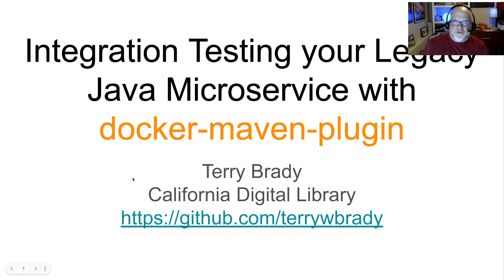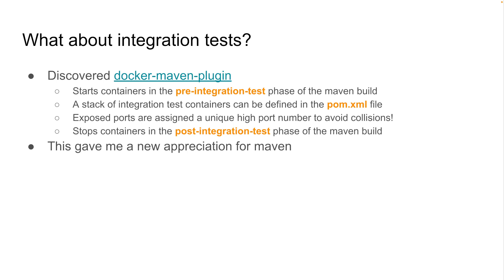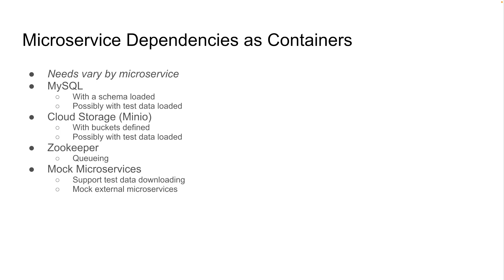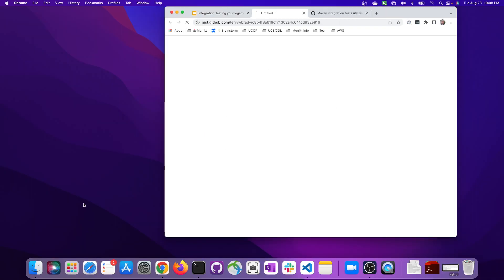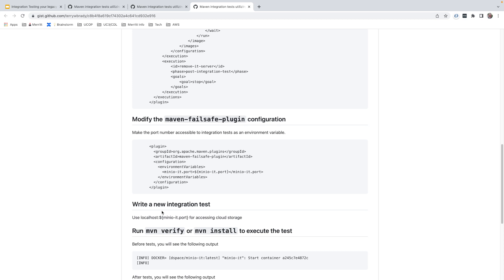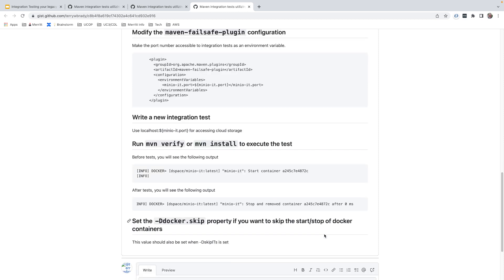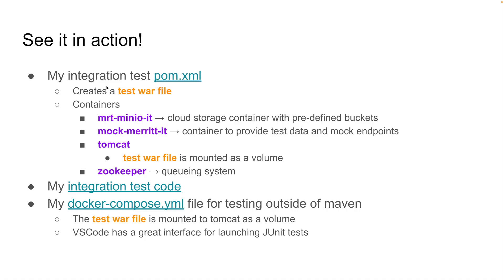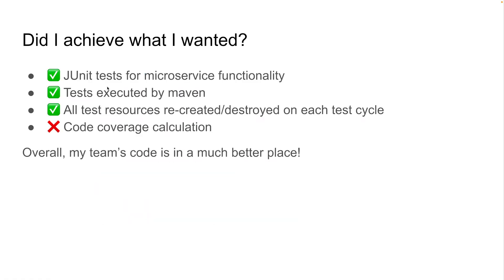Integration testing your legacy java microservice with docker-maven-plugin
Want to try Docker but don’t know where to start?

The docker-maven-plugin enables a stack of Docker containers to be started and stopped by maven to support integration testing of a java application.

The docker-maven-plugin provides a syntax to describe a stack of docker containers within a pom.xml file. (Think of defining a docker-compose stack within an XML file). Containers can be started during the pre-integration phase of a maven build and then stopped during the post-integration phase. The plugin binds random high ports to the running containers to prevent collisions between containers launched by maven and those launched by the user.

This presentation will describe a legacy java microservice application that had no automated tests. By mocking service dependencies in Docker containers, a collection of integration tests were implemented with JUnit.

I'll demonstrate how the same set of integration tests can be launched using docker-compose interactively and using the docker-maven-plugin as a scripted solution.

This presentation will make use of the following resources.

• Speaker:
Terry Brady, Software Developer at California Digital Library.